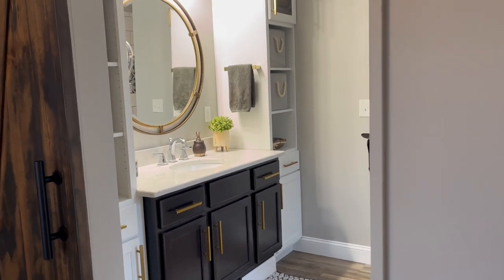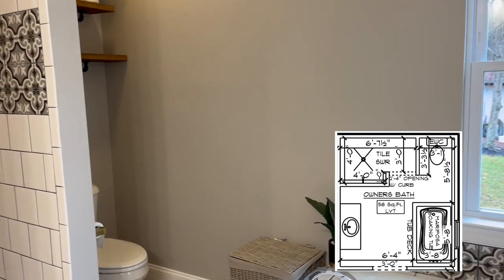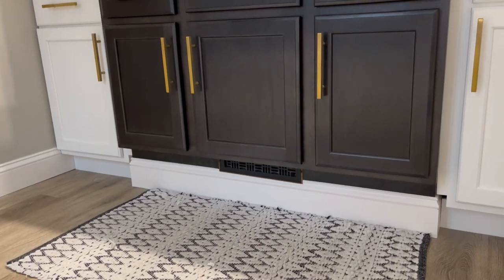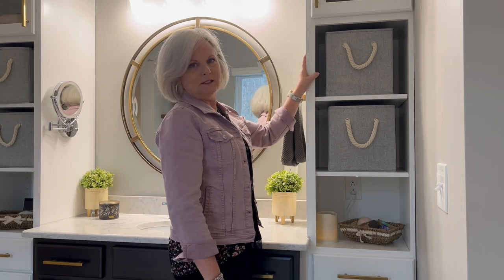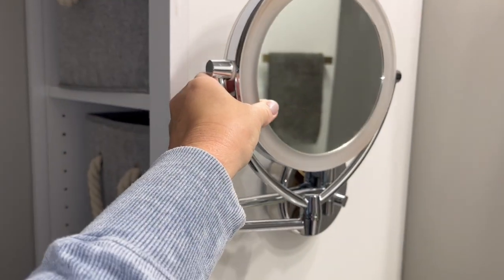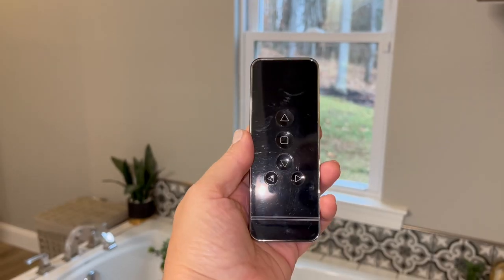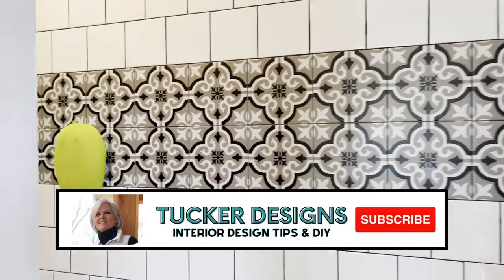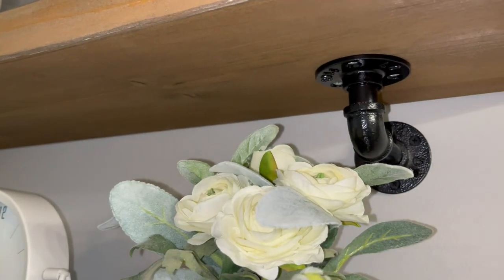Get a Dream Master Bathroom – Even if You're Short on Space!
In this video, I'm going to show you how to get a dream bathroom even if you don't have a lot of space. By using clever design ideas, we can create a bathroom that is just as beautiful as it is functional.

If you're looking for an amazing bathroom design but you don't have a lot of space, then look no further!  From a walk in shower to a deep soaker tub, I'll show you how to make the most of your limited space!

You might ask, “Why didn’t you include a double sink?”. The answer is an easy one for me. My husband and I do not get ready at the same time and we aren’t big fans of sharing the bathroom. However, I had enough space to install a double vanity, I just chose not to.

⌚TIMESTAMPS⌚
00:00 Describing My Space
00:20 Walk Around the Room & Floor Plan
01:00 Vanity & Cabinets - Two Tone
02:12 Sliding Barn Door to Save Room
02:33 Motorized Window Shade
02:52 Walk In Shower Design
03:38 What Do You Think

💕 Subscribes are much appreciated! 💕

Got something to share with me (feedback or a design questions)?

This video is about: interior design, home interiors, decor, bathroom bigger, look bigger, master bath, bathroom renovation, bath reno, bath remodel, bath renovation, bathroom reno, bathroom remodel, small space, walkin shower, walk in shower, small bathroom, bathroom design, bathroom design ideas, bathroom ideas, bathroom decorating ideas, interior designer, bathroom accessories, small bathroom design ideas, how to make your small space look bigger, interior design tips, interior decorating, small space organization, walk in shower ideas, walk in shower designs, amazing bathroom design ideas, bathroom design ideas 2023,beautiful small bathroom design ideas that are cool and stylish, small bathroom design, decorate with me, how to make your small room look bigger